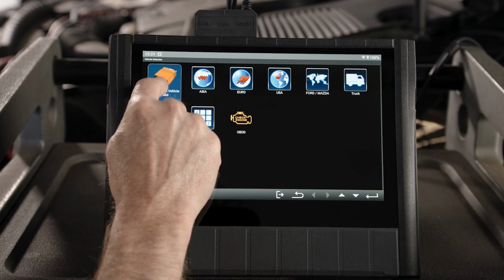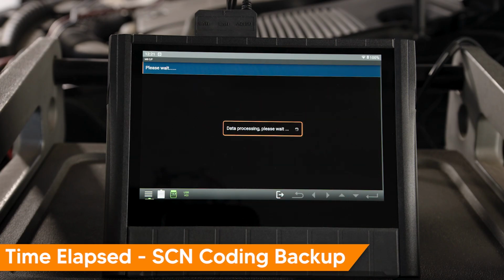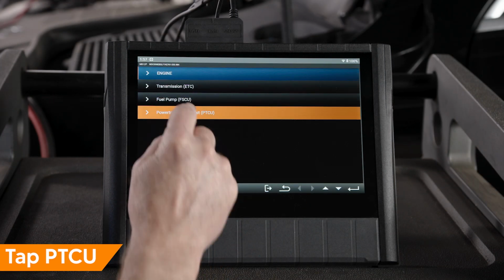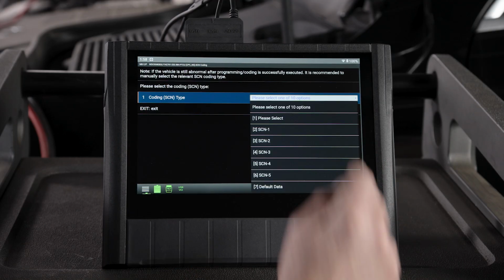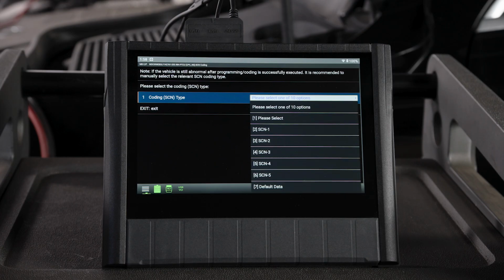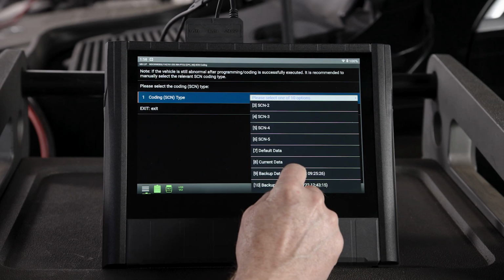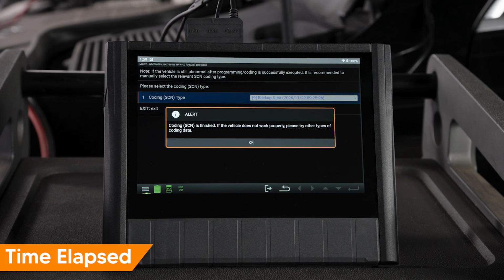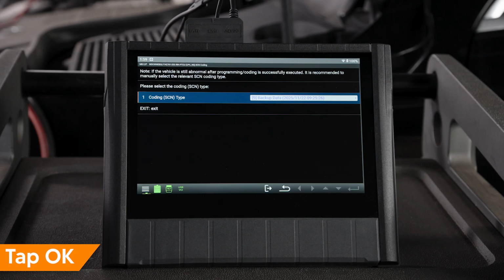Mercedes-Benz SCN Coding and Restore Explained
This video explains Mercedes Benz SCN coding and SCN restore using a 2020 Mercedes Benz GLC 300 on the 253 chassis as an example. SCN coding combines security and variant data and is required when replacing most Mercedes Benz control modules to ensure proper configuration and system operation.

The video focuses on situations where SCN coding may fail or incorrect variant data is applied. In these cases, restoring the original SCN coding becomes critical. Using iSCAN NX, technicians can restore previously backed up SCN data to return the module to its correct configuration without repeating full programming.

The content highlights why SCN backup data is important, how restore functionality protects against misconfiguration on feature rich vehicles, and how native SCN restore simplifies recovery when automatic or expert mode coding does not produce the expected result.

This overview is intended for technicians working on Mercedes Benz vehicles who want a clear understanding of SCN coding behavior, backup strategy, and restore capability on modern platforms.

Full product details, support resources, and updates are available at iscantech.com.

Level up and make the iSCAN NX part of your workflow, today!